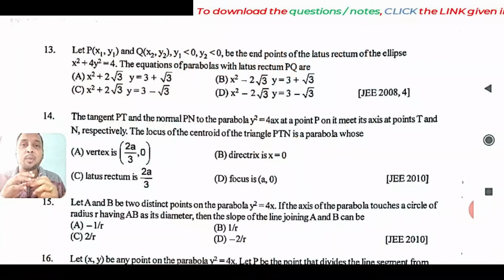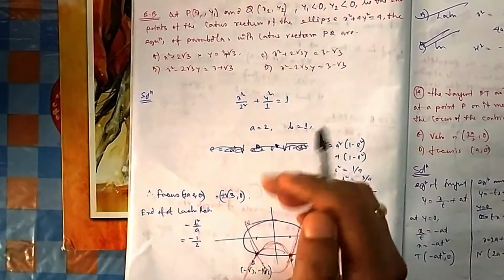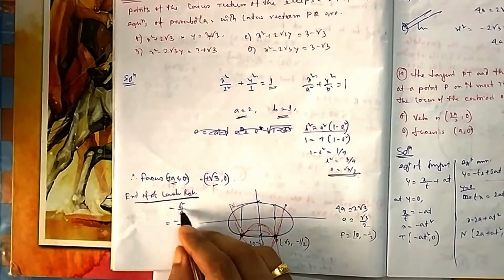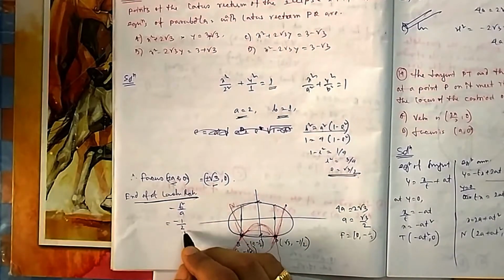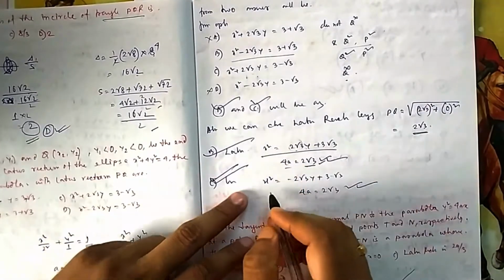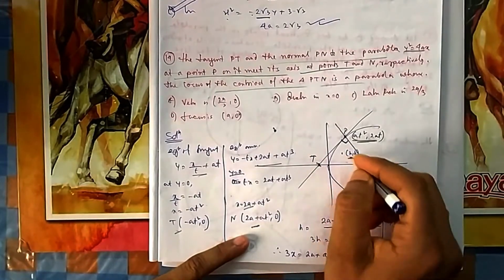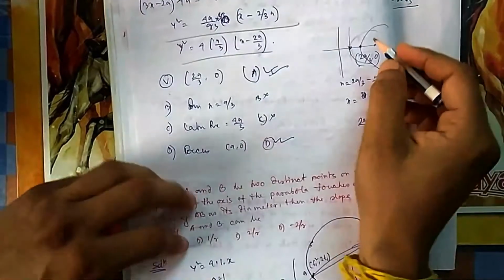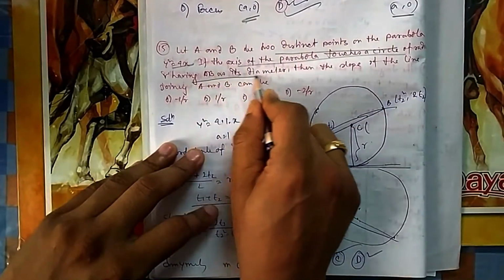Lecture 5: Solution of JEE Advance questions on Co-ordinate geometry (Parabola)(Q.13 to Q.15)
Solution of JEE Advance questions since 1999 on Co-ordinate geometry (Parabola)(Q.13 to Q.15) with detailed explanation.

Questions are from Parabola.